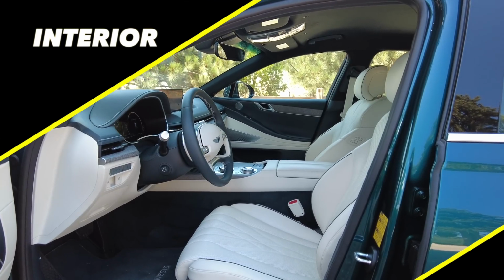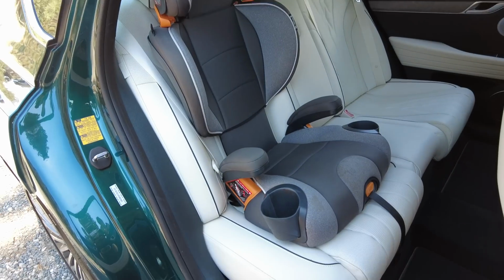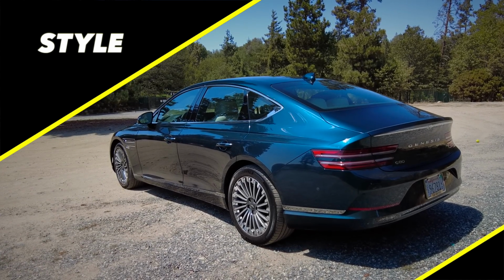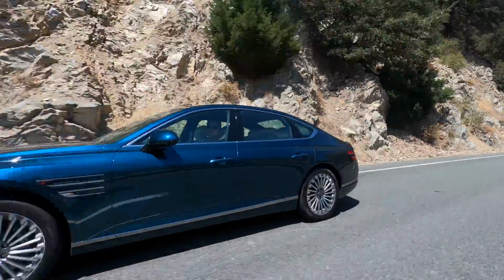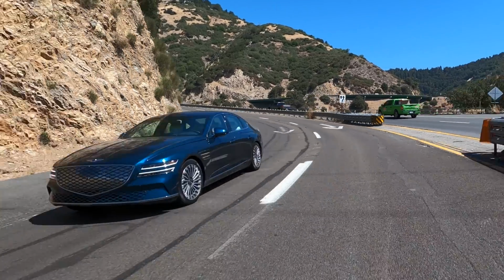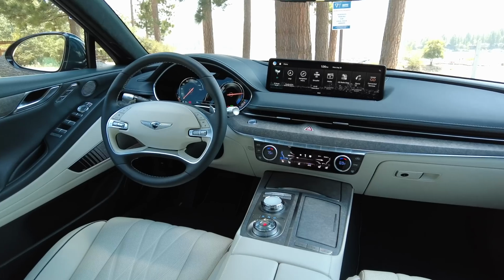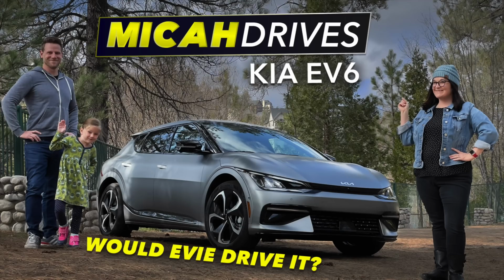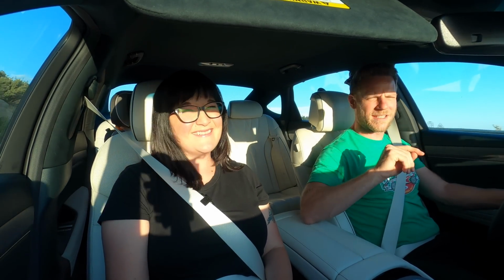2023 Genesis Electrified G80 | Family Review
The 2023 Genesis Electrified G80 is a mid-size electric sedan that competes with the Tesla Model S, Porsche Taycan, & Mercedes-Benz EQS. In this video, we drive an Electrified G80 to review its positives and negatives from a family perspective.

Here’s our test car’s information explosion:
2022 Genesis Electrified G80

Dual-Motor All-Wheel Drive
87.2 kWh Lithium-Ion Polymer Battery

365 hp, 516 lb-ft

350 kW Quick Charge: 10% to 80% in 22 Minutes

As-Tested: ~$75,000 …maybe
Plus $1,095 destination

00:00 2023 Genesis Electrified G80 Review
0:16 Information Explosion
0:45 Interior & Safety Features
4:19 Arm Rest Test
5:47 Exterior Review
7:15 Driving Impressions
9:45 Evie Drives
11:20 Emotion Factor
12:15 Infotainment Review
13:30 Features & Charging
15:07 Which Electrified G80 trim is best?
15:51 G80 Electrified Competitors
16:38 Synopsis